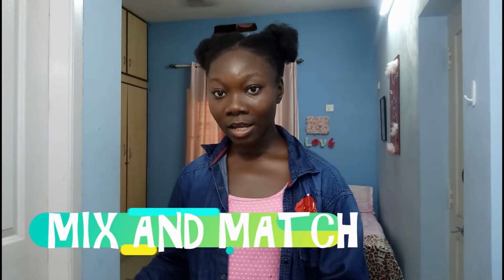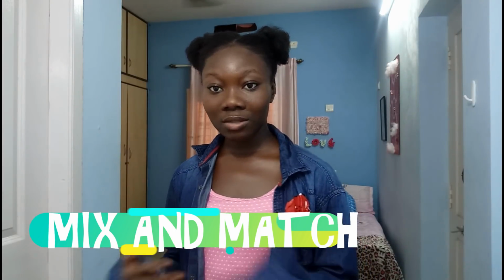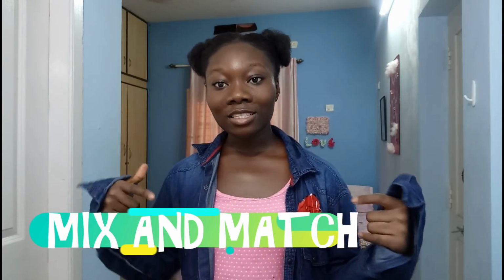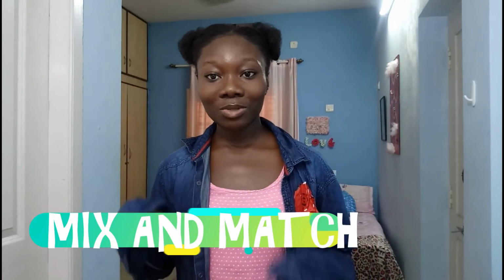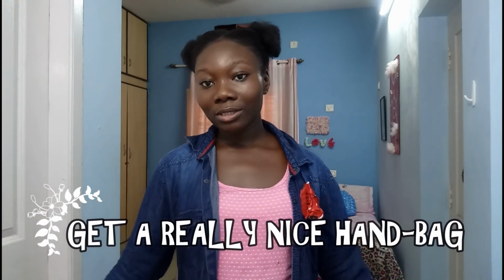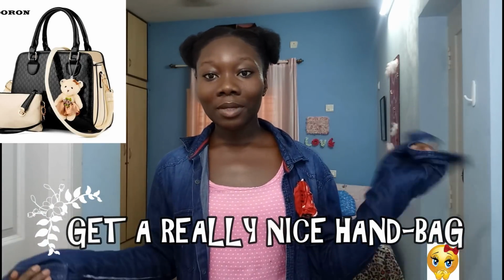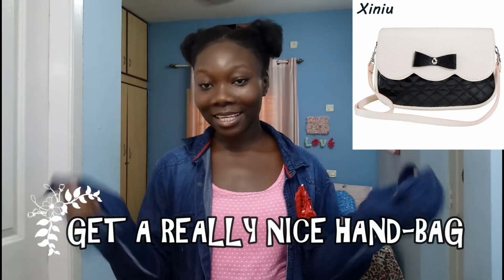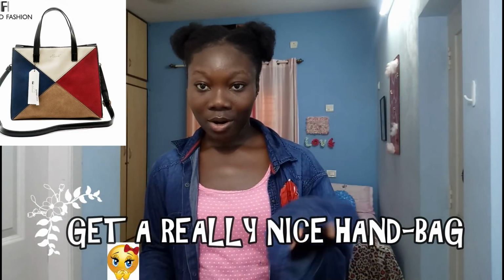HOW TO: FASHION TIPS AND TRICKS (BASIC FASHION TIPS)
A tip of the iceberg about all you need to know in HOW TO: FASHION TIPS AND TRICKS (BASIC FASHION TIPS). this video provides a general idea as to what you can conceive of with the simplest and easiest accessible means possible.